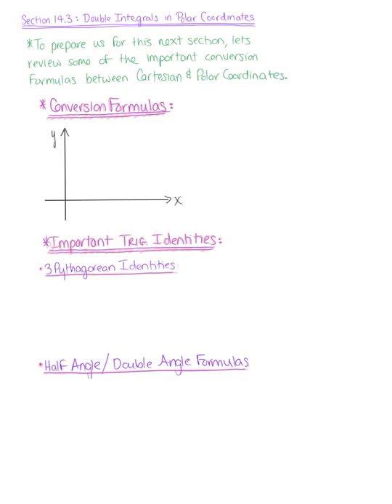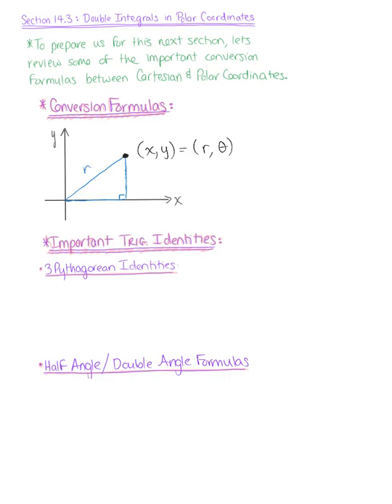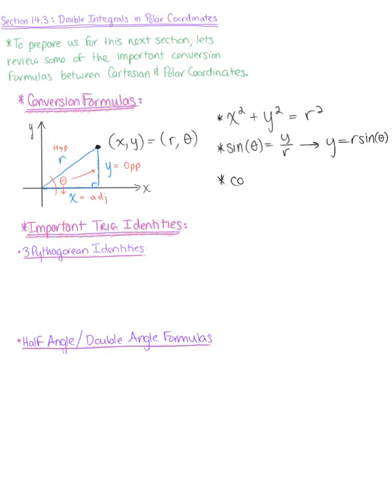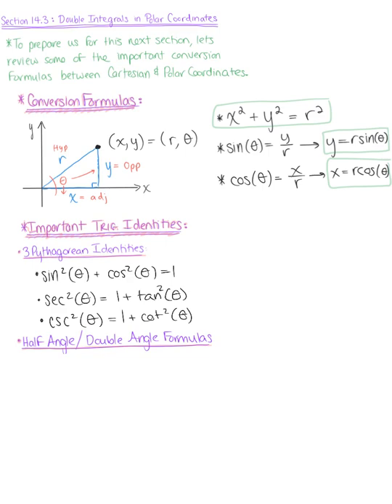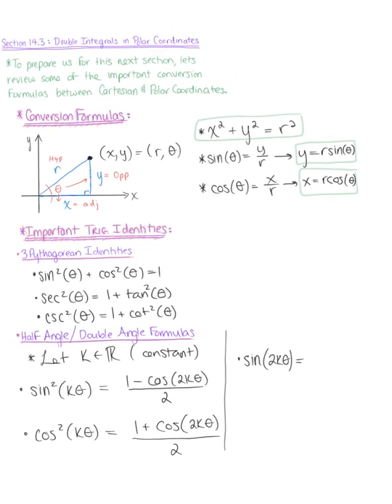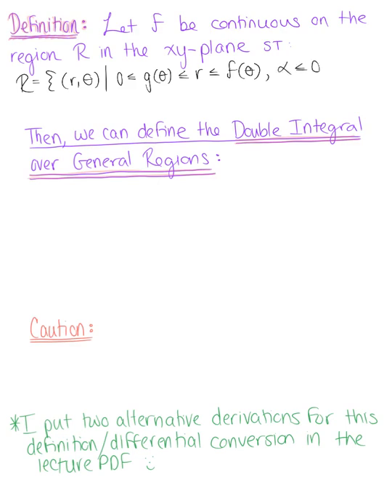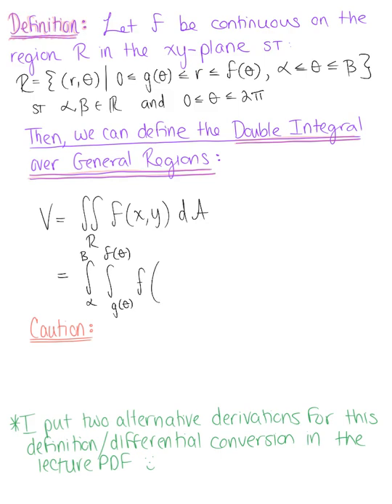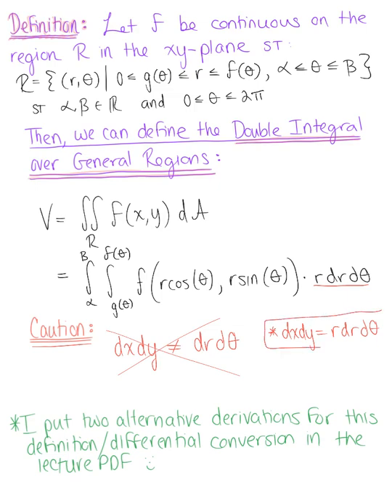Double Integrals Over Polar Regions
Review of the Conversion Formulas Between Cartesian Coordinates & Polar Coordinates. Introduction & Definition of Double Integrals Over General Polar Regions.